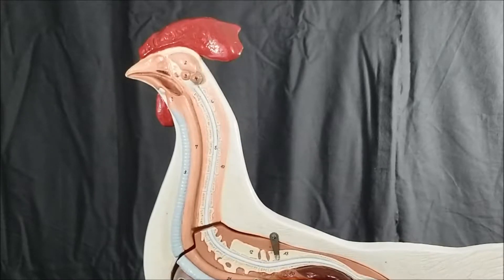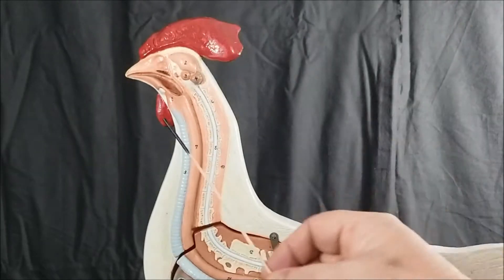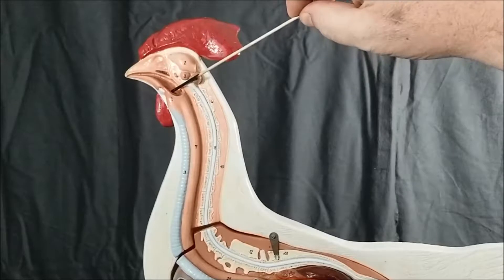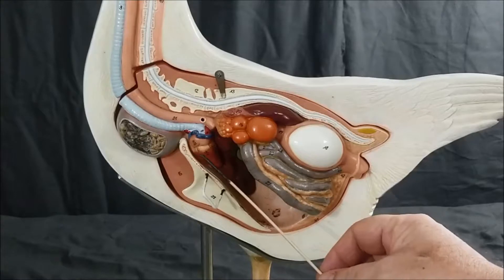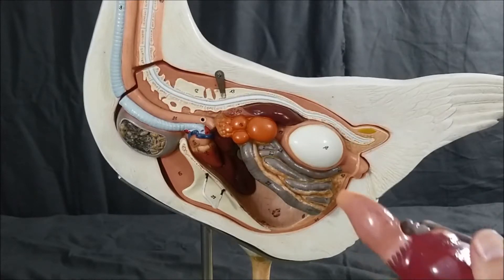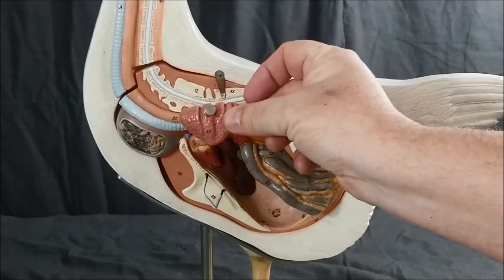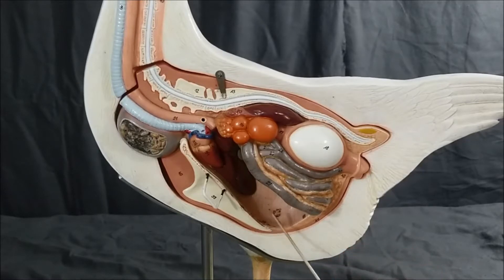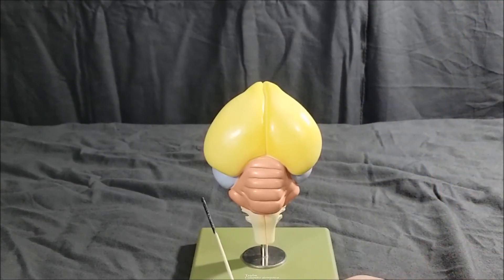Chicken and pigeon brain models FC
Chicken model and pigeon brain model as covered in Biol G182 - Zoology at Golden West College in Huntington Beach, CA